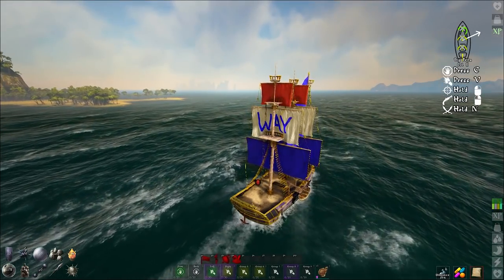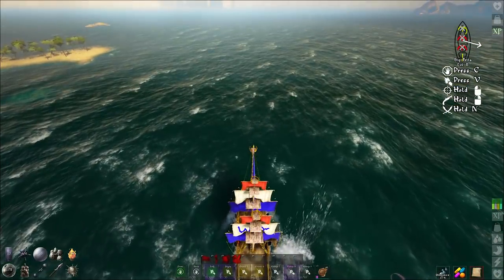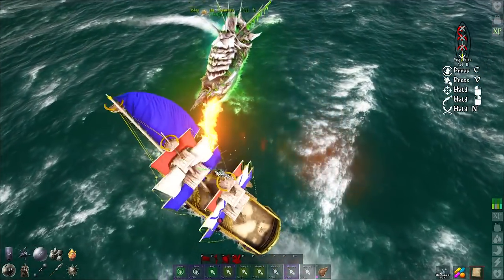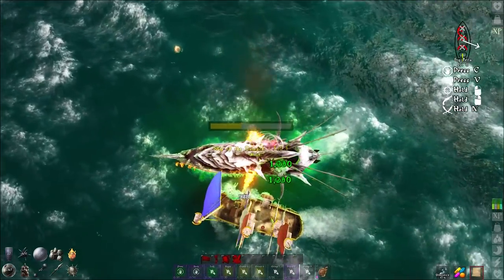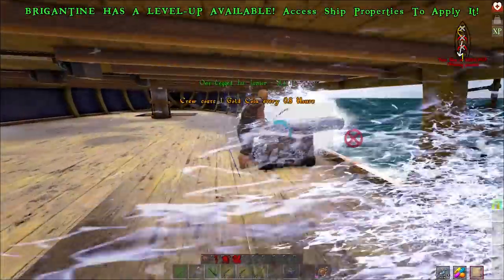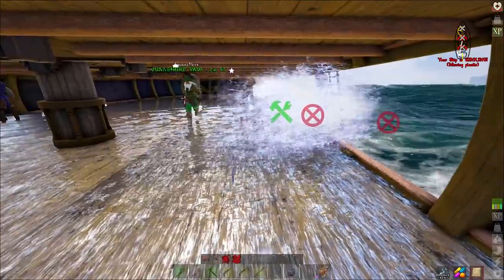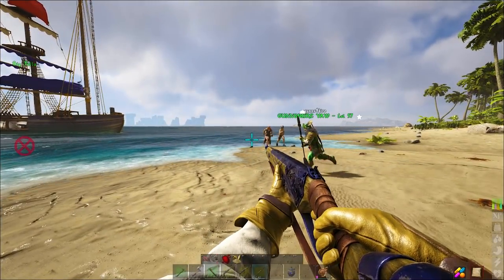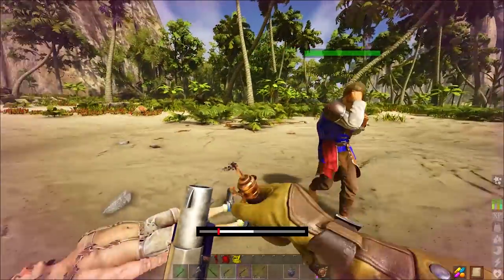FINAL SHOWDOWN - YAW vs THE DAMNED (Atlas - Pirate Game)(Ep.48)